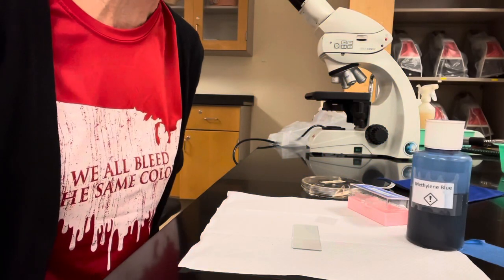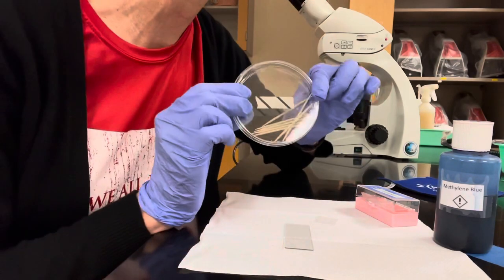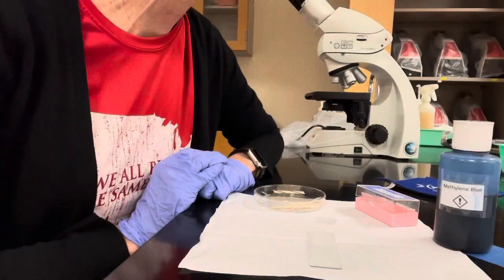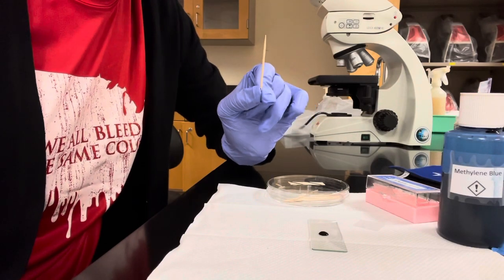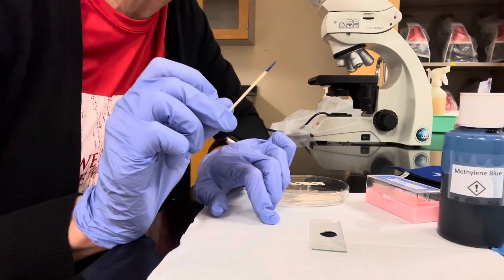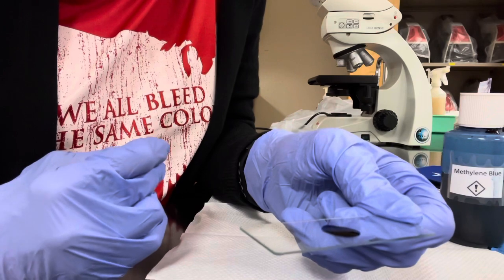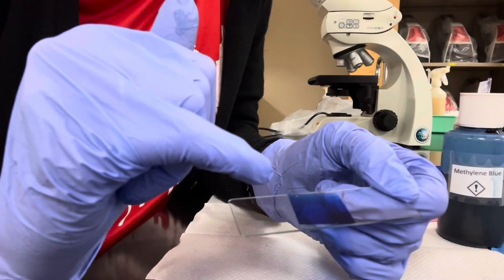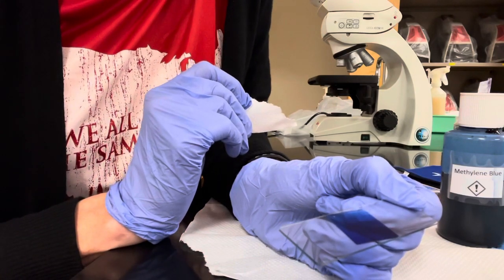Wet Mount Preparation of Buccal Cells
How to make a wet mount using a toothpick and methylene blue dye.